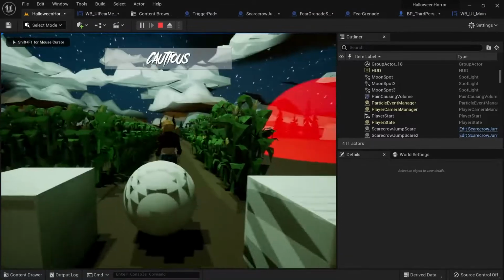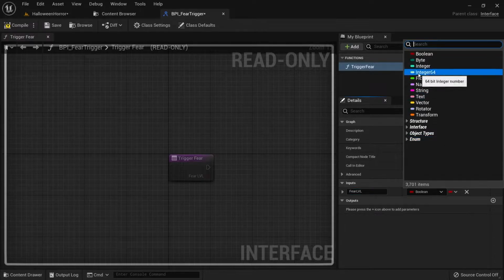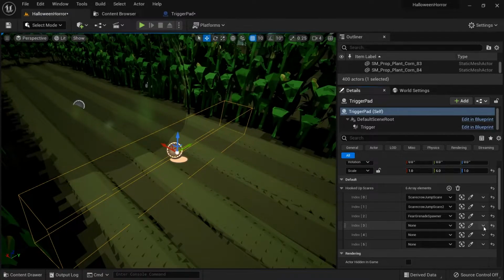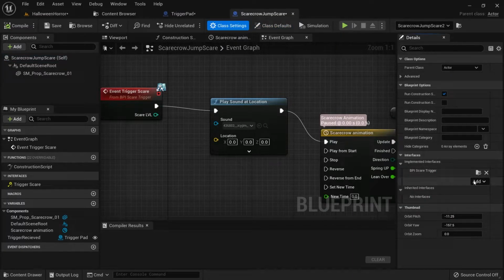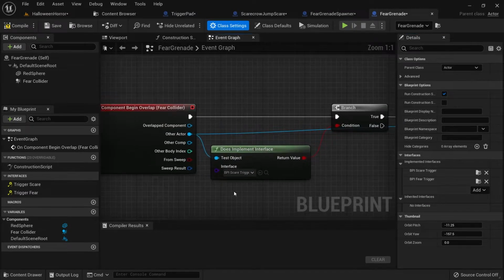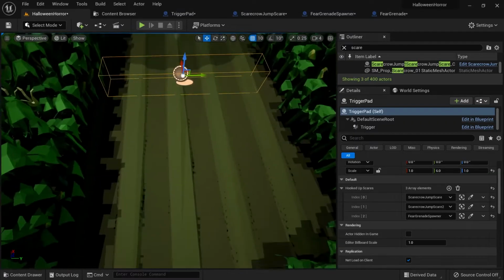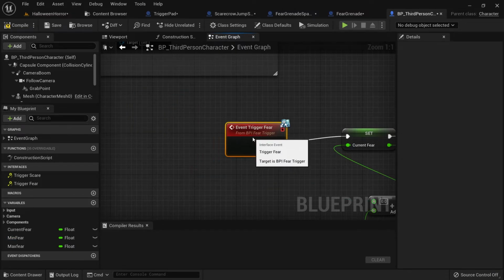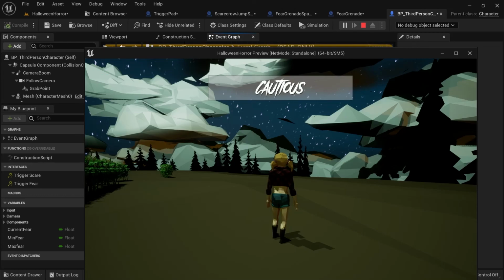Interface Triggers UE5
In this video I'll show you how to setup interfaces so that you can trigger multiple things at once and apply 'damage' to your player.